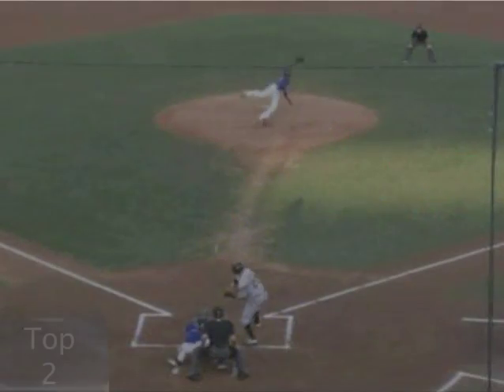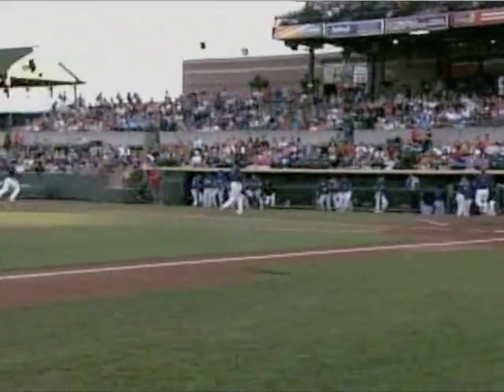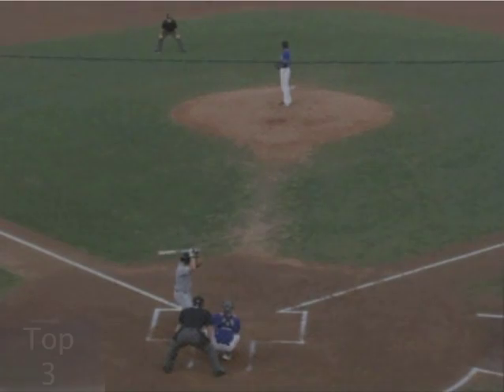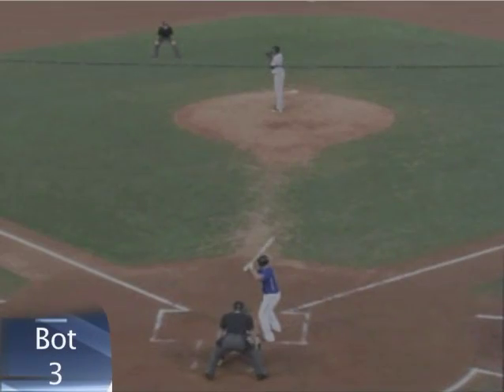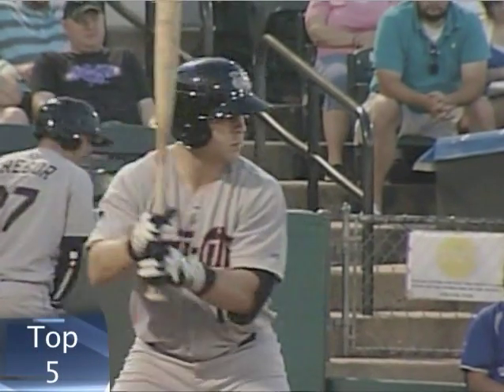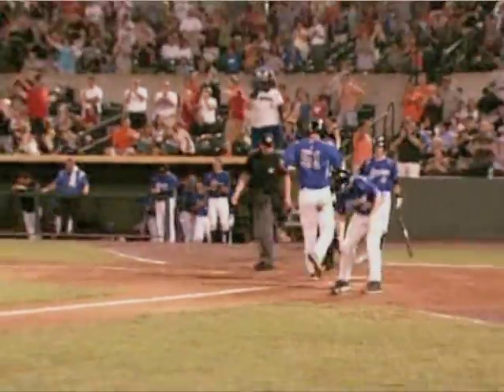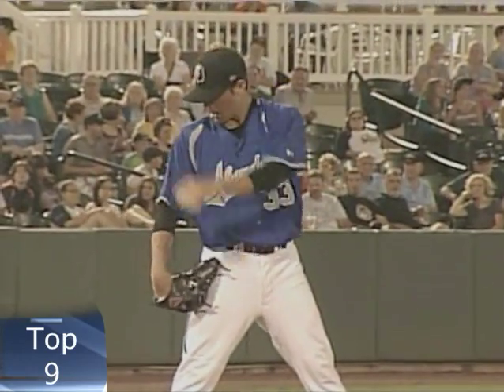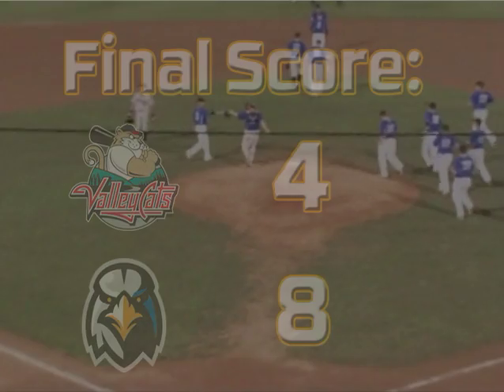8/2/13 Highlights vs Tri City ValleyCats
The highlights from the August 2nd game against the Tri City ValleyCats.